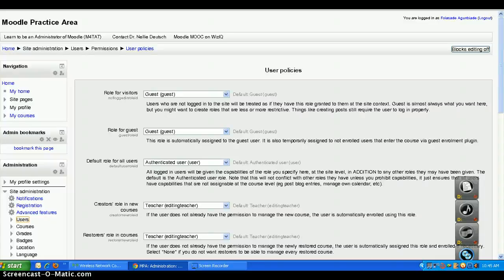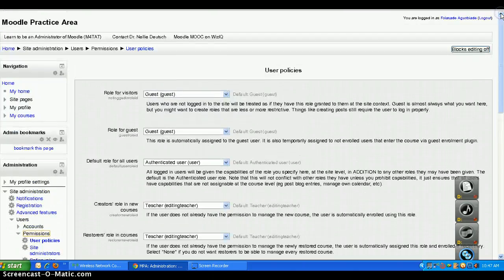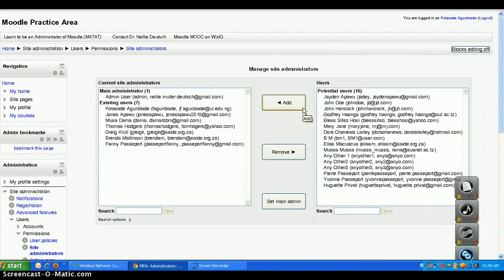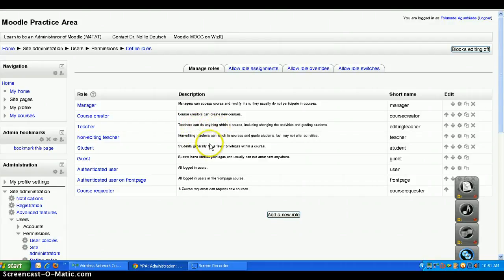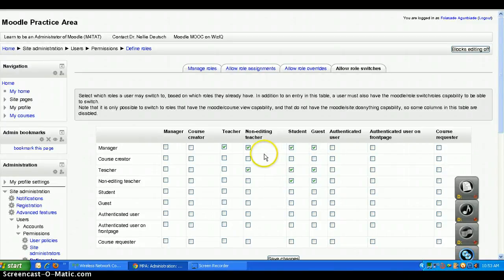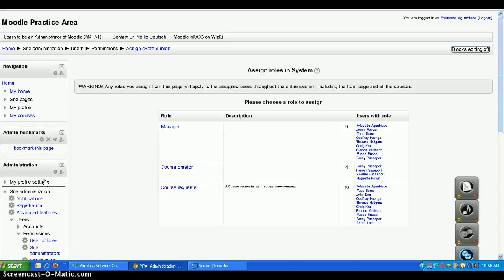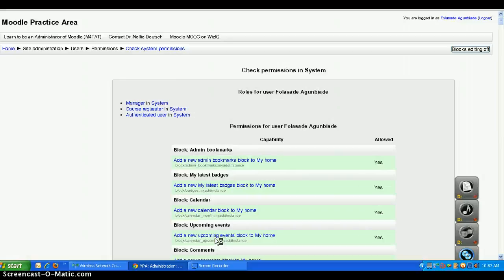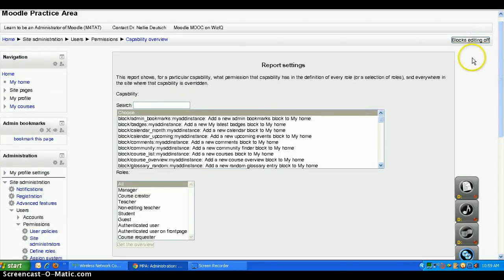A4M Providing and Assigning Roles and Permissions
A short video describing how roles and permissions are being assigned to an individual users on moodle site.